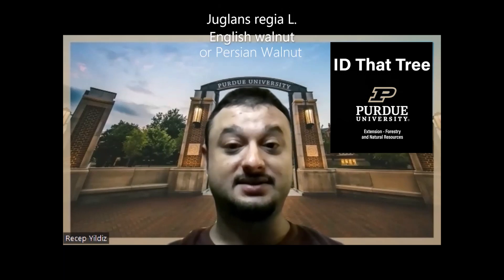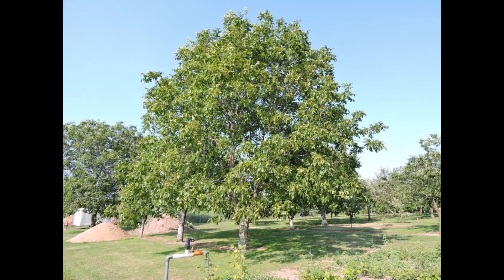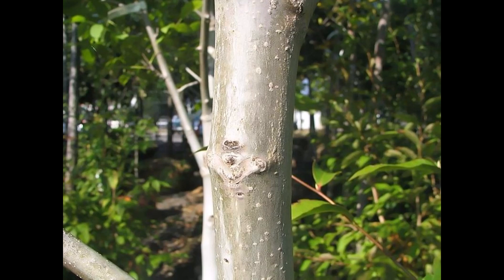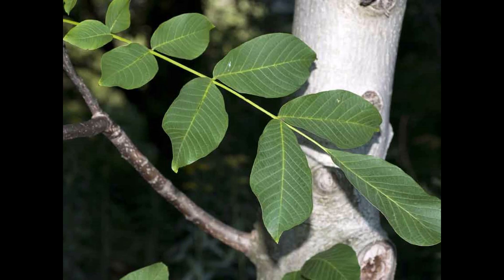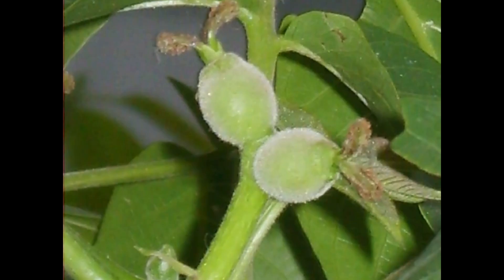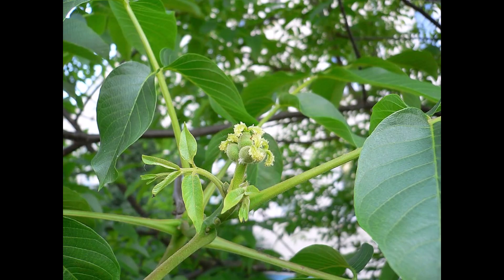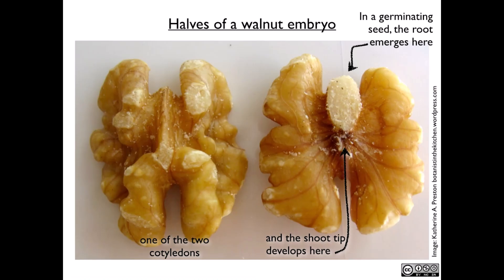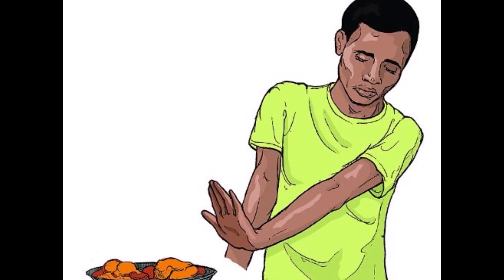ID That Tree: Persian Walnut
Recep Yildiz, FNR graduate student, shares his expertise on how to ID Persian walnut or sometimes called common walnut or English walnut. It is not native to Indiana but is widely cultivated and grown for nuts. This species is deciduous and native to Europe, the Himalayas and China. Learn more about Persian walnut and along with clear photos of the bark and leaves.

For more episodes of ID That Tree, follow the playlist here: ID That Tree (ID That Tree)